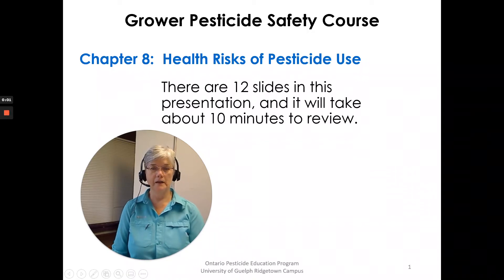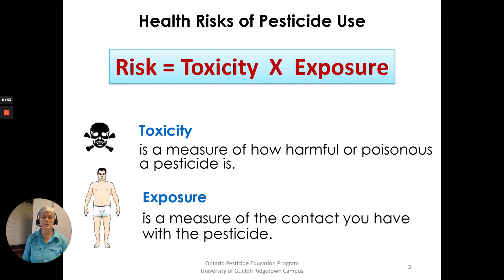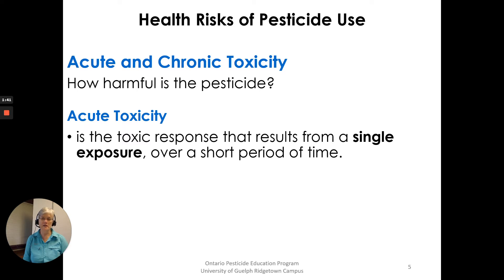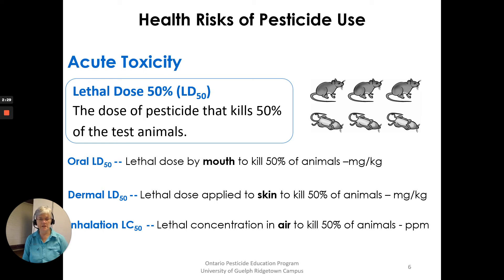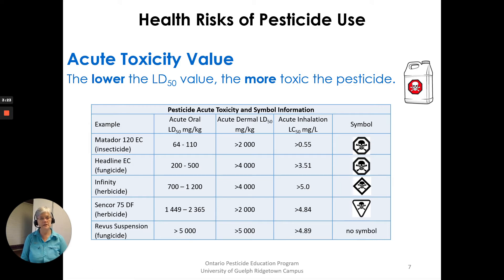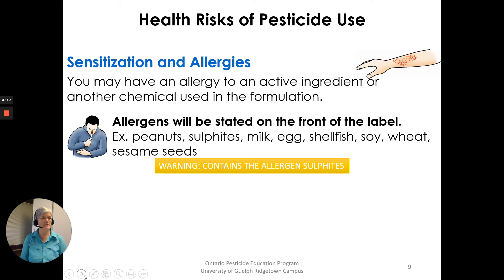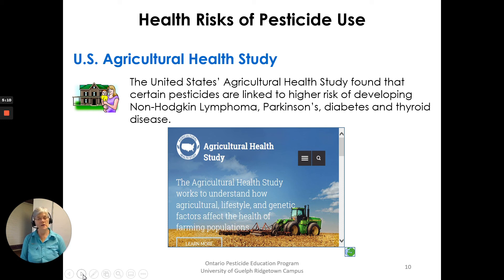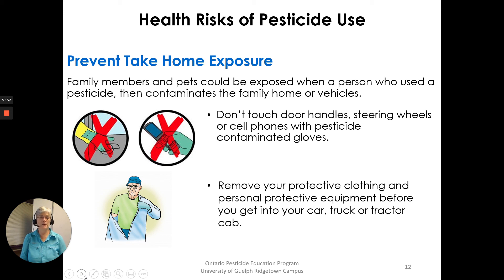08 Health Risks of Pesticide Use Grower Pesticide Safety Course Manual